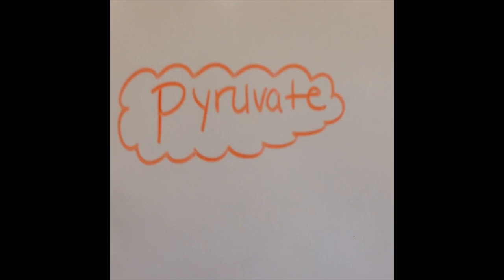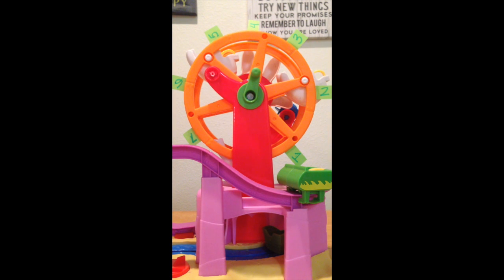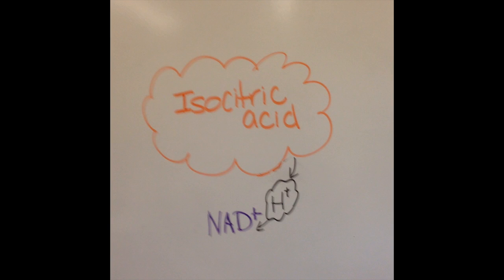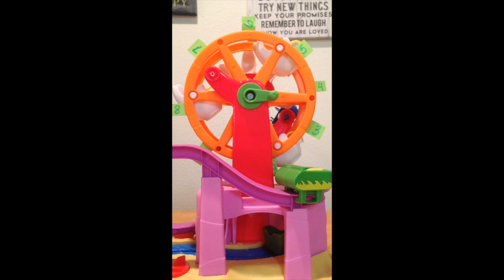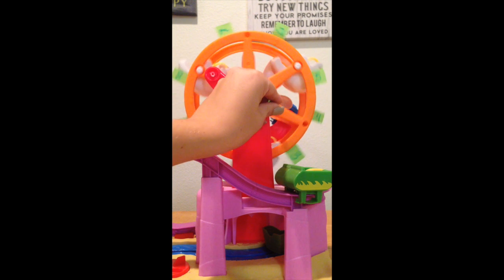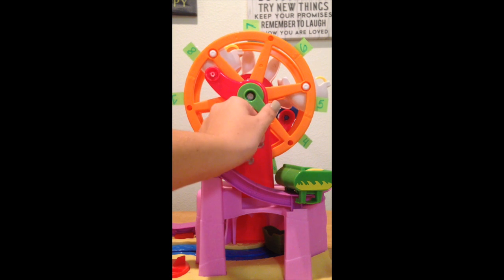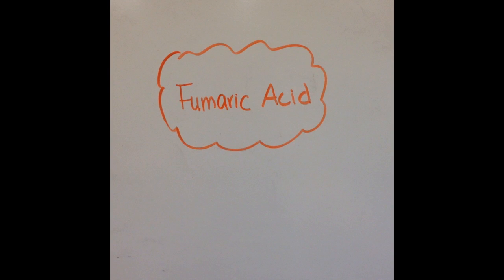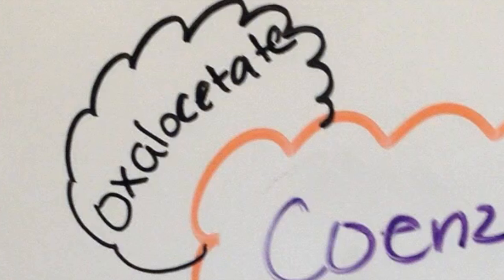Citric Acid Cycle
This video is about Citric Acid Cycle